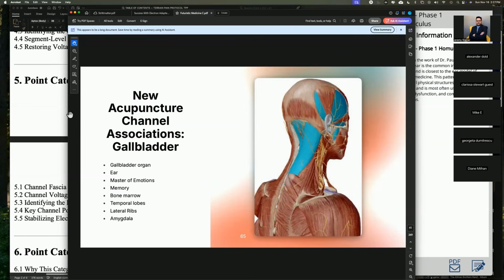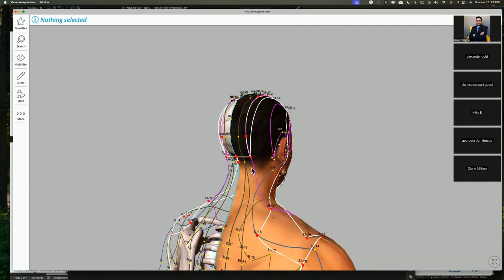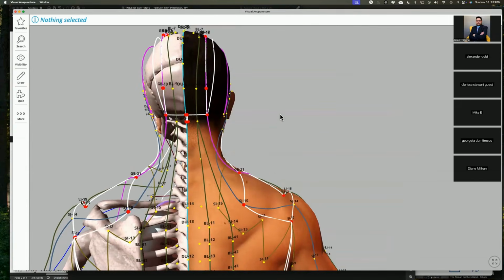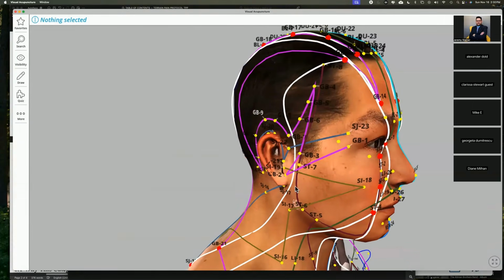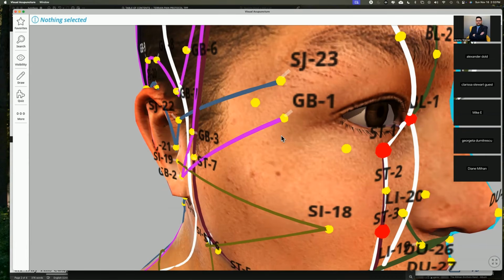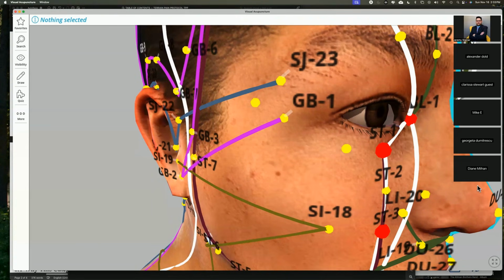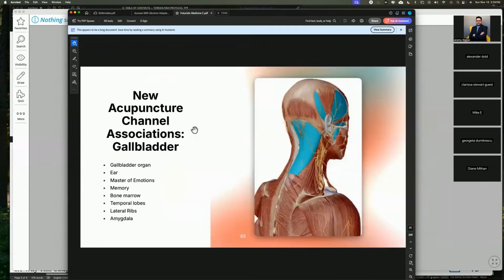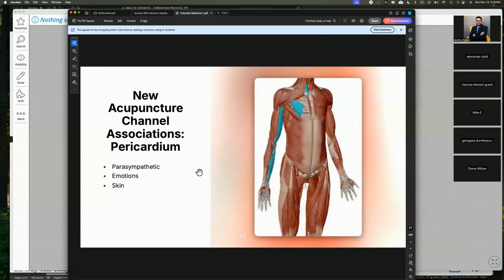Acupuncturists — You’re Treating Pain Backwards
Most acupuncturists needle wherever the pain is—and that’s exactly why results stall.

Pain is the end of the problem, not the beginning. When a patient points to where it hurts, they’re showing you where voltage has collapsed, not where the channel actually failed.

In this new training, Dr. Jeremy Steiner shows you how to stop chasing pain and start treating upstream:

- Identify the deficient channel instantly
- Use early-channel points (like Gallbladder 1) to fill the entire pathway
- Run a simple terrain pain protocol so results are cleaner, stronger, and longer-lasting

If you’ve ever wondered why some treatments hold while others don’t, this will change how you treat pain forever.

Download the free resource that goes with this training and use these methods in your clinic right away.

✨ Bring science and clarity into your acupuncture practice—upgrade your results and help patients heal faster.

👉 Share this with colleagues who want to understand the real science of acupuncture channels.

Most acupuncturists treat pain where it's felt, but this video teaches a more effective approach by explaining how to "get to the root" of the problem. This method focuses on understanding the interconnectedness of "acupuncture meridians" and their associations, which is a key principle in "traditional Chinese medicine". By studying "acupuncture theory" and using anatomical diagrams, you can learn to treat the underlying cause of pain rather than just the symptoms. This "acupuncture study" offers a deeper insight into effective pain management.